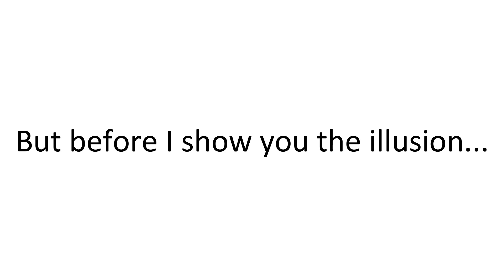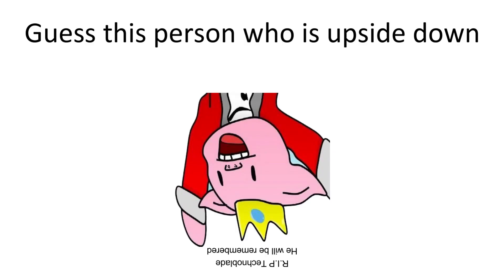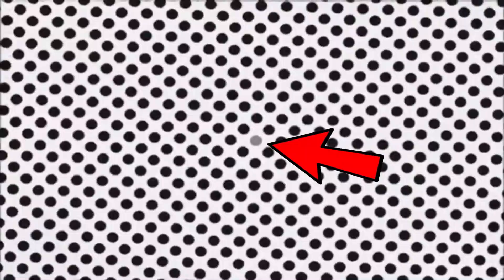You will see everything upside down!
Is this video upside down?